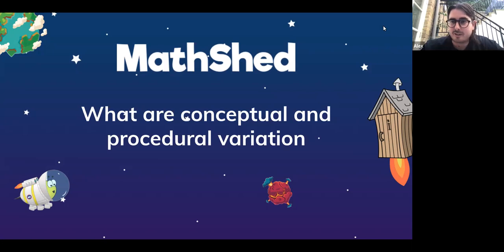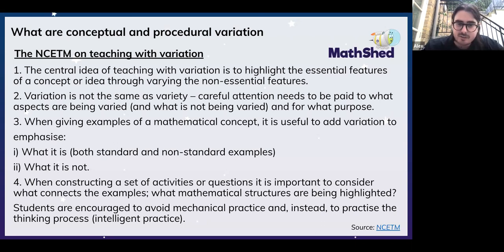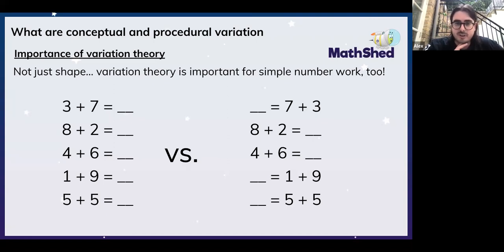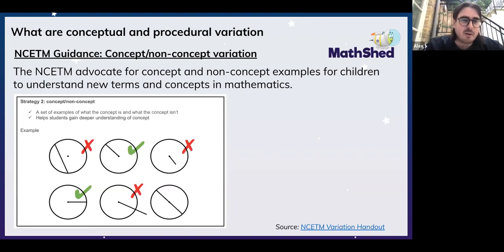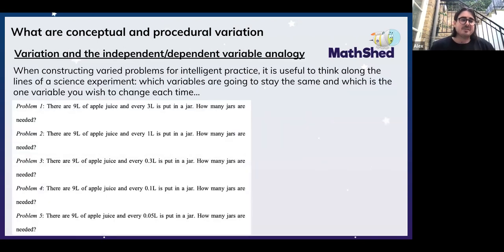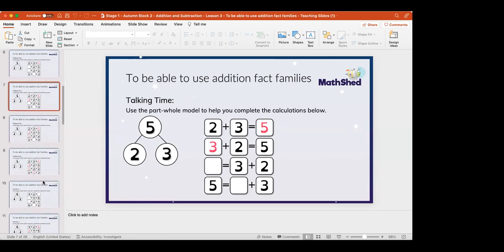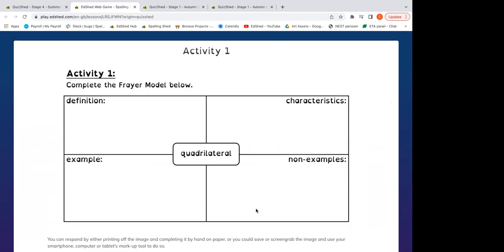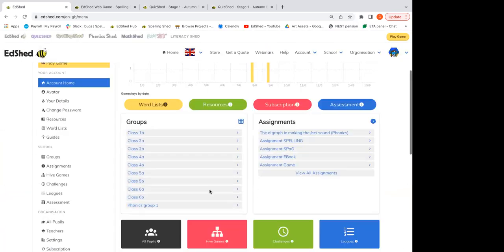What’s the difference between procedural and conceptual variation and why do they matter?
A webinar delivered by our MathShed creator Alex Athienitis looking at procedural and conceptual variation within primary mathematics.